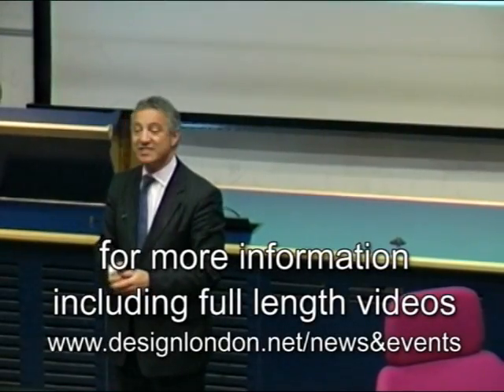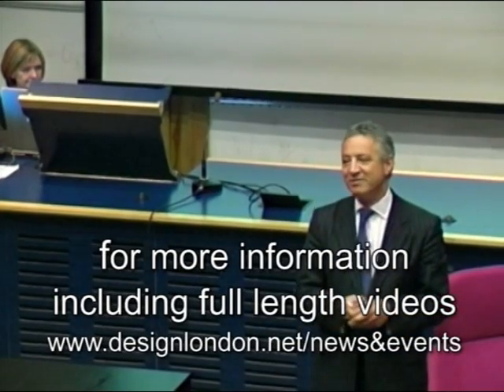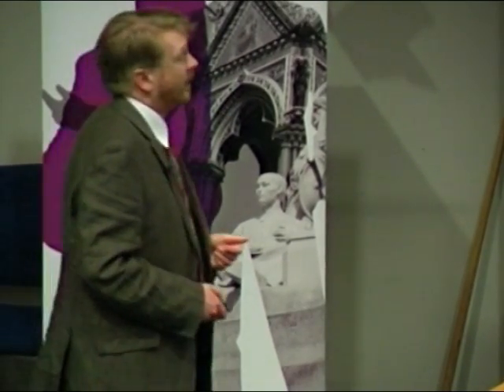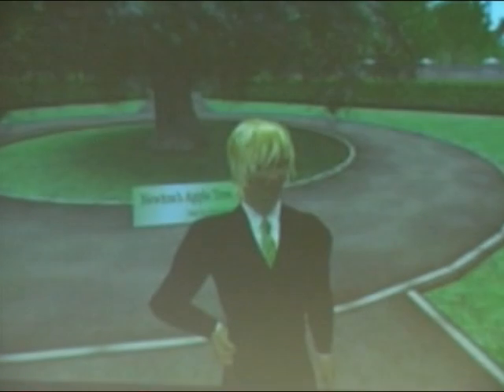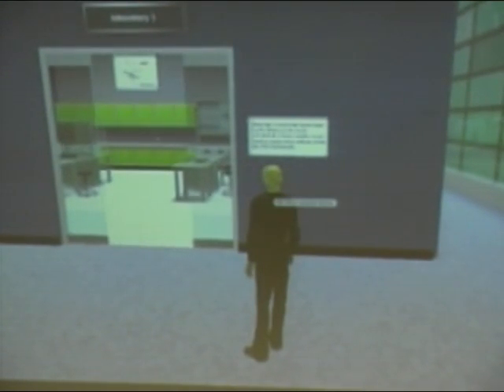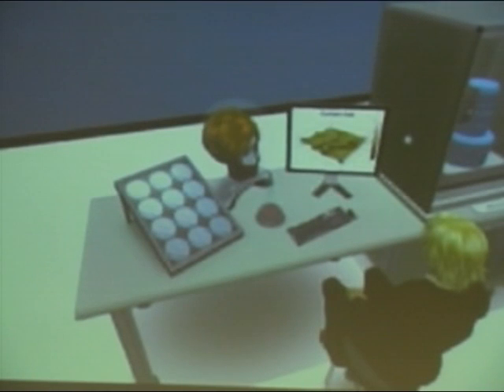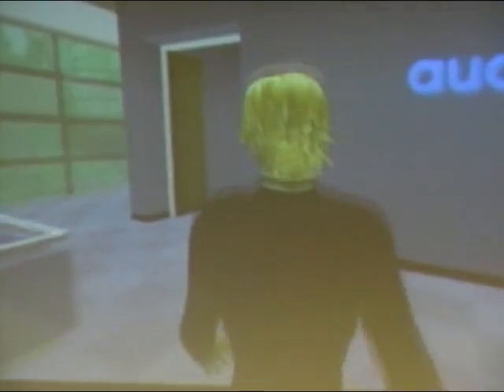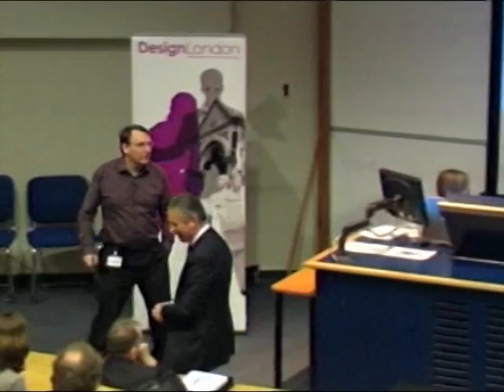Altered States: The Macro Scale Impact of Nano-scale Tech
Highlights of STIR lecture - Altered States:
Professor Tony Cass, Research Director Bionanotechnology Centre, Imperial College London. Gordon Clark, National Physical Laboratory. Looked at how designers can exploit material properties at a nano-scale to create macro scale changes in the world around us - from revolutionary architecture to haute couture. For more information including full lenght videos